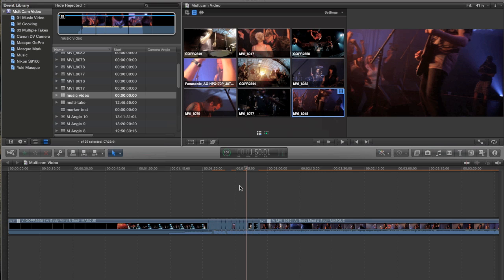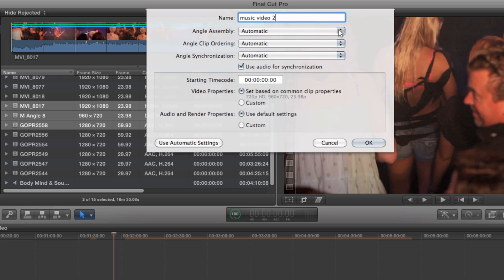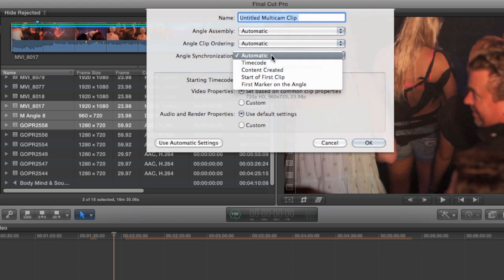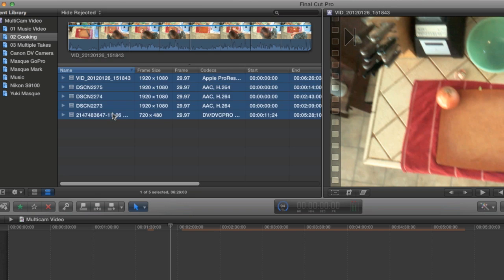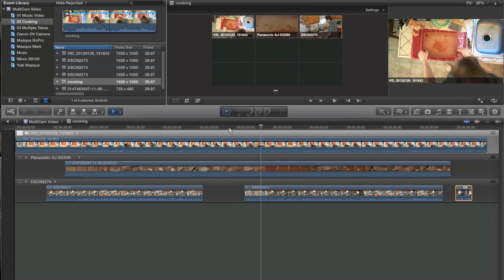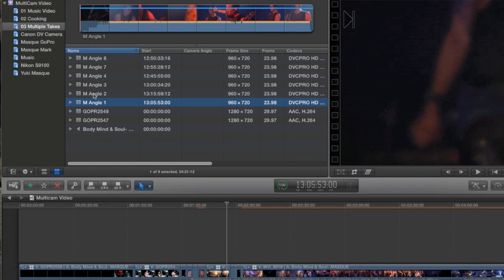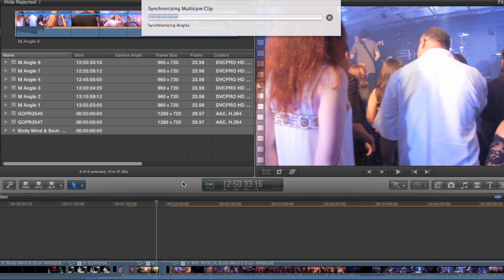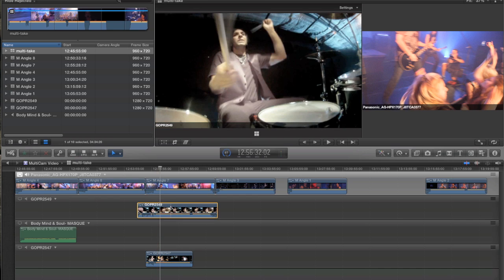FCPX INs and OUTs - Multicam Part TWO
This is part two of a two-part tutorial on the new multicam feature added to the 10.0.3 update for Final Cut Pro X. In this part, Andy Neil shows off the custom sync controls, syncing using meta-data and how FCPX handles non-pro sources.